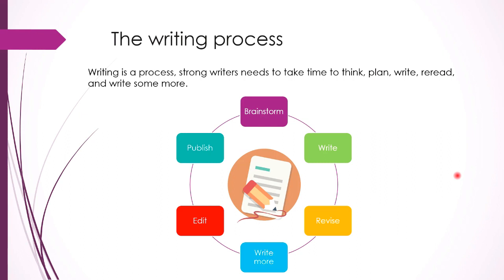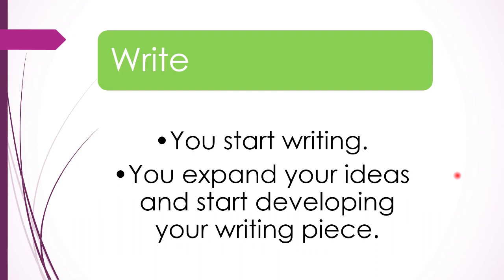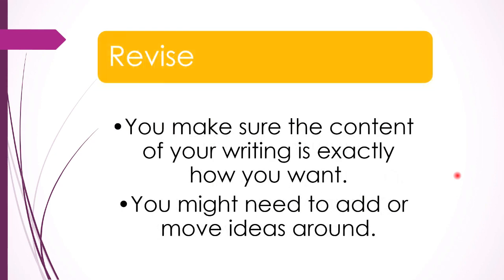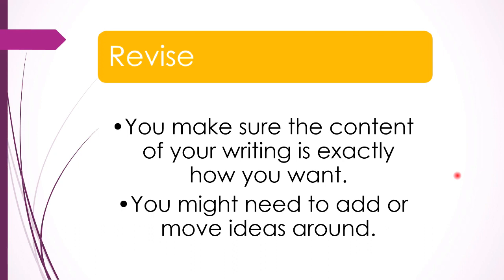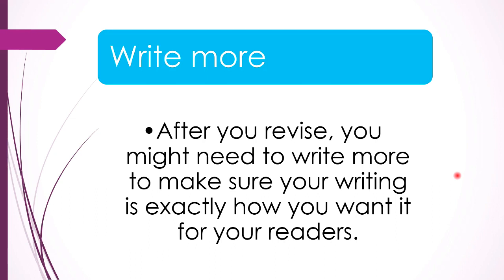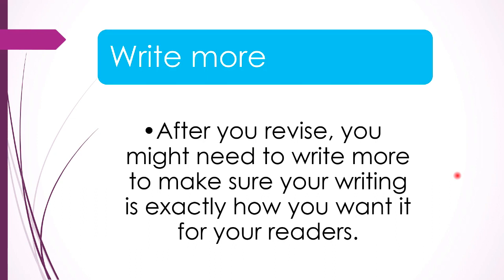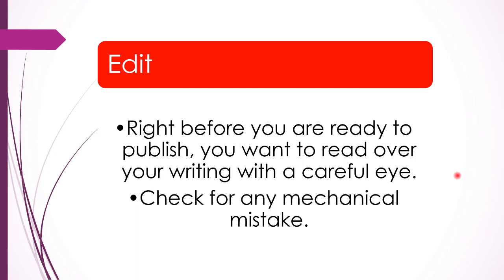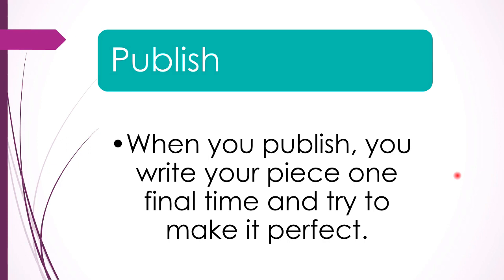6th A Class 10, week 3, The Writing Process